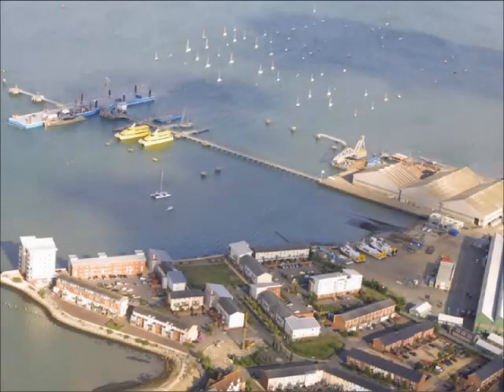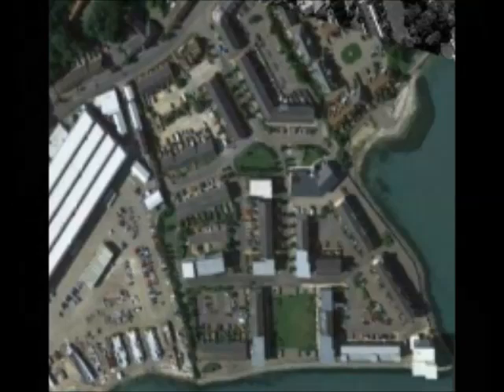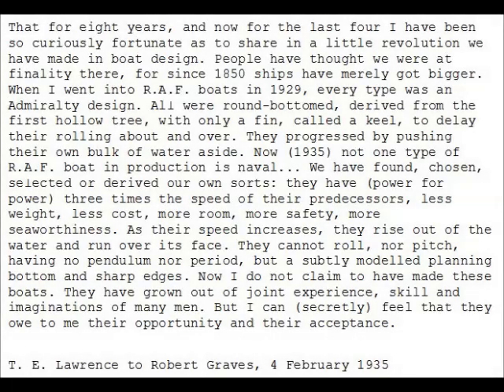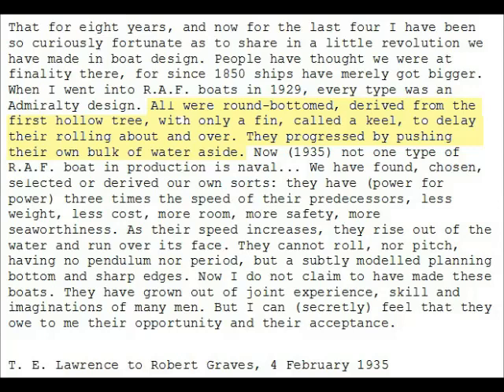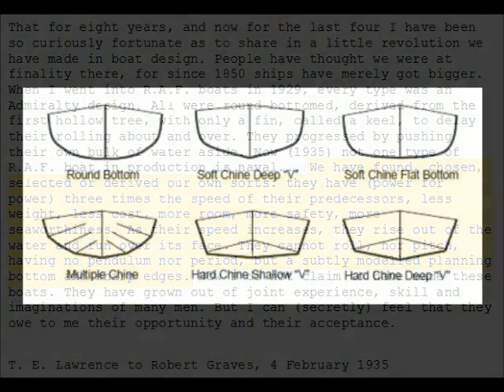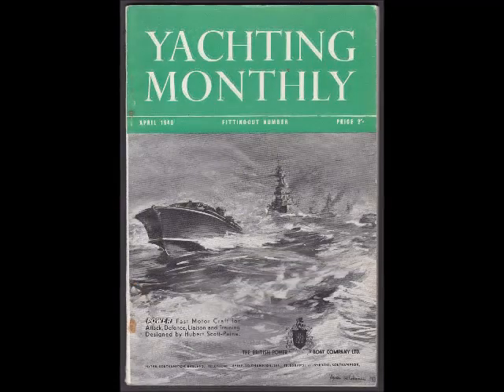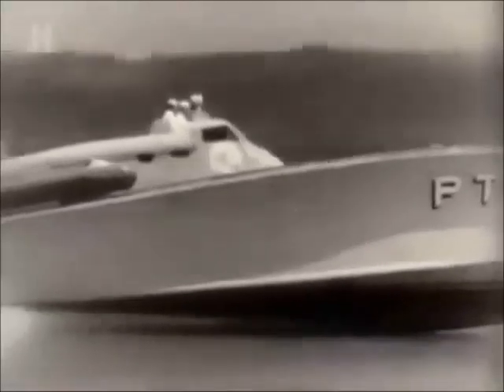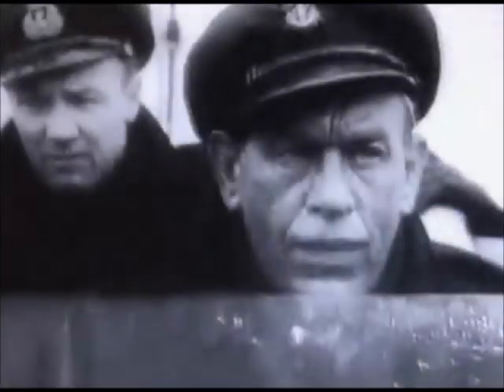COASTAL FORCES - 'Cradle of the Power Boat' - THE BRITISH POWER BOAT COMPANY, Hythe, Southampton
The British Power Boat Company was a British manufacturer of motor boats, particularly racing boats and later military patrol boats.

The company was formed on 30 September 1927 when Hubert Scott-Paine bought and renamed the Hythe Shipyard with the intention of transforming it into one of the most modern mass production boat building yards in the country. Together with his chief designer, Fred Cooper, the company produced many racing boats which won numerous awards around Europe, including Miss England II and Miss Britain III.

From 1930 the British Power Boat Company supplied seaplane tenders to the Air Ministry, commencing with RAF200, a 37-footer. The trials of this and other boats was carried out by T E Shaw on behalf of the Royal Air Force, and he and Scott-Paine worked together over the next few years. These tenders were powered by twin 100bhp Meadows petrol engines giving a maximum speed of 29 knots (some of the later ones were fitted with Perkins S6M diesels).

The company marketed its own modified Napier Sea Lion engines under the name "Power" Marine Engines.

On 3 August 1931 the factory burnt to the ground, but was rapidly rebuilt as the most modern and efficient boatyard in Britain. Motor Torpedo Boats with a hard chine were designed, built, and increasingly sold to the British Admiralty. Armoured target boats were also built for the RAF, proving very successful and cost-effective, together with tenders for Imperial Airways flying boats, and admiral's barges.

In 1939, due to the difficulties in obtaining British engines, Scott-Paine took PT-9 to the US to enable Elco to mass-produce PT boats using Packard motors.

During World War II the British Power Boat Company built large numbers of Motor Torpedo Boats, High Speed Motor Launches, and Motor Gun Boats (previously known as Motor Anti-Submarine Boats), being credited with saving the lives of over 13,000 service personnel.

All unfinished contracts were cancelled at the cessation of hostilities and the British Power Boat Company closed in 1946.